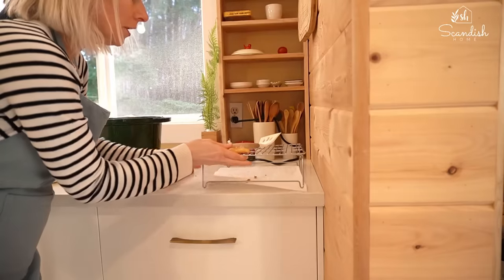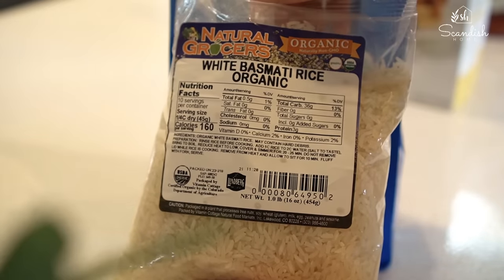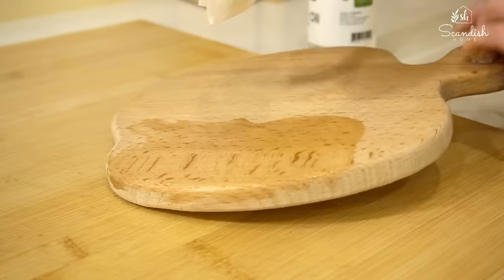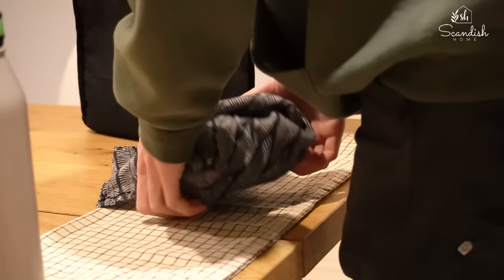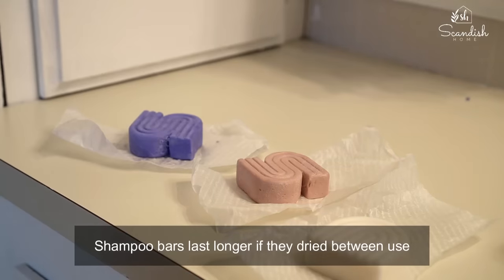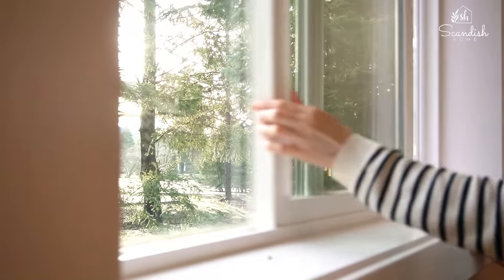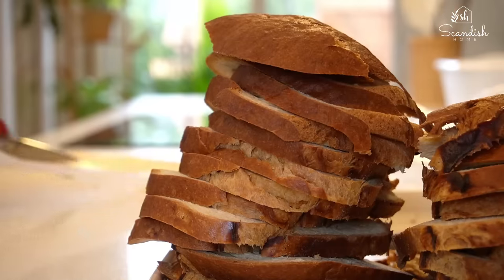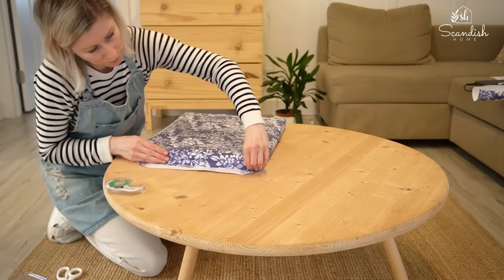DAILY CLEANING ROUTINE AND HABITS FOR HOMEMAKING | Clean with me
DAILY ROUTINE AND HABITS AS A HOMEMAKER
Cleaning the home, creating healthy habits as a homemaker. Cooking and baking gluten and dairy free from scratch. Cleaning and homemaking motivation.

Enjoy the weekend!

Amazon store front all links gathered here with my recommendation
INDUCTION COOK TOP
LITTLE BAMBOO CABINET
BAMBOO BENCH
REFRIGERATOR DEVIDERS
BAMBOO STACKABLE ORGANIZER
SHALLOW DRAWER TO ORGANIZE ART SUPPLY
WHITE NARROW BOX FOR CABINET DOOR
CORD ORGANIZER
LANTERN SET
CHARLIE'S SOAP
BLUE JEANs APRON
ORANGE PLAID APRON
BURNT ORAGNGE LINEN SHEET

🍚ZWILLING Personal blender,

🍚 Zwilling Pro Le Blanc 8-inch chef’s knife (I used in the video)

EGG CARTOON